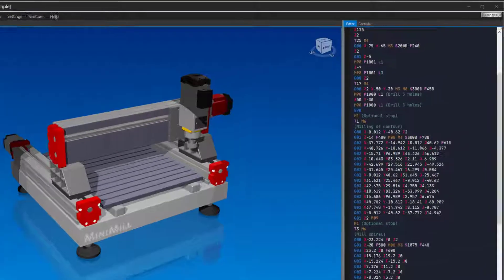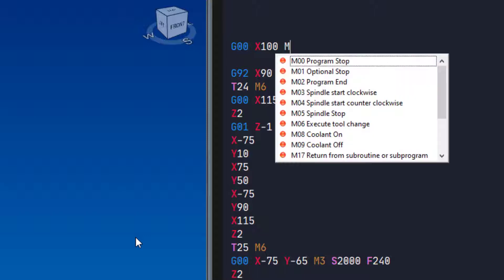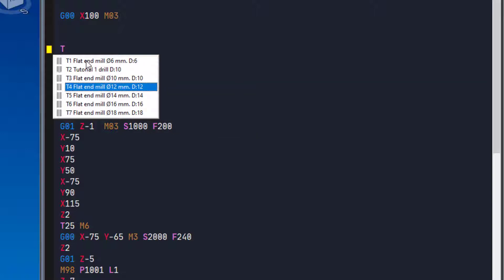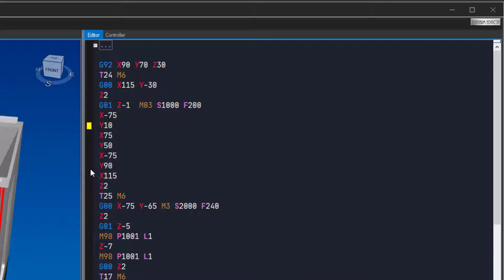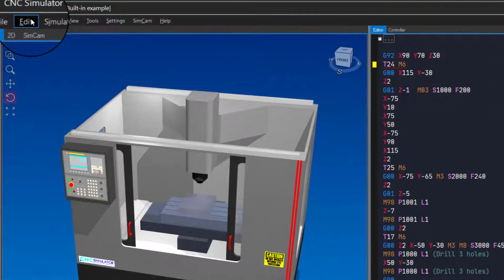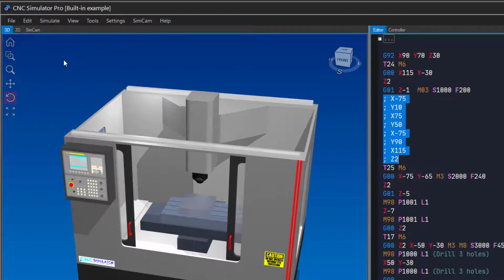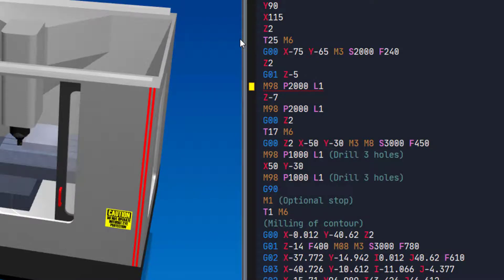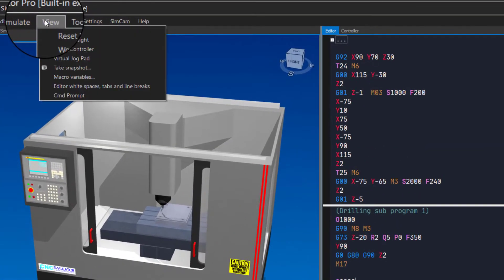CNC Editor Tutorial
A quick tutorial on how to get started with the editor in CNC Simulator Pro.
(version 4, soon to be released)